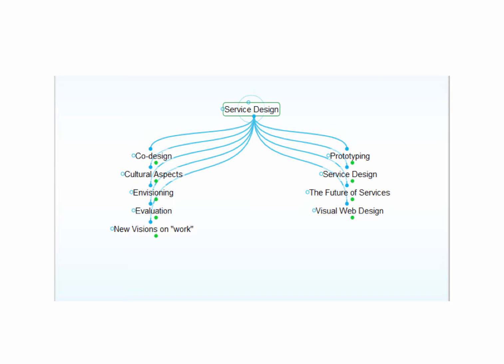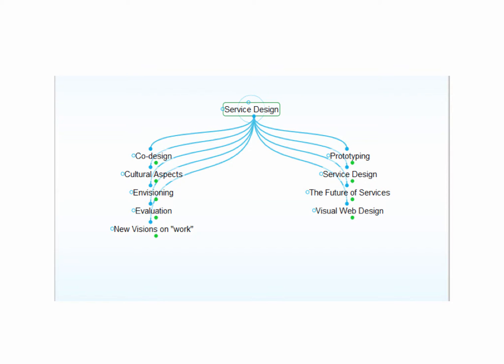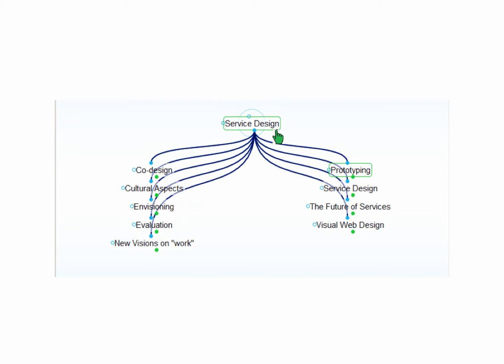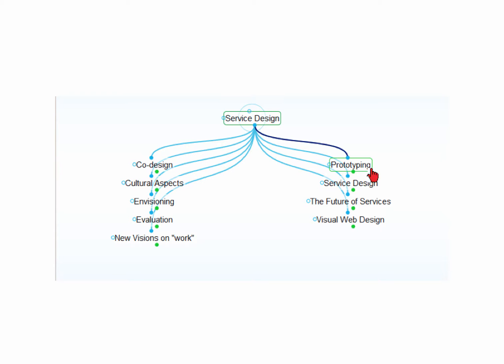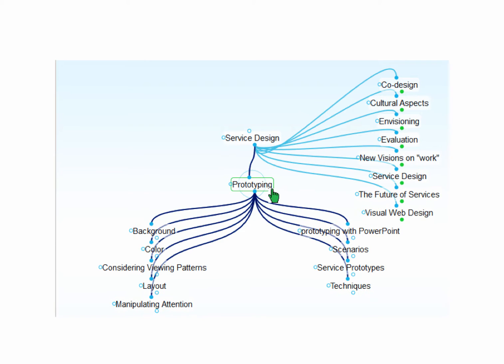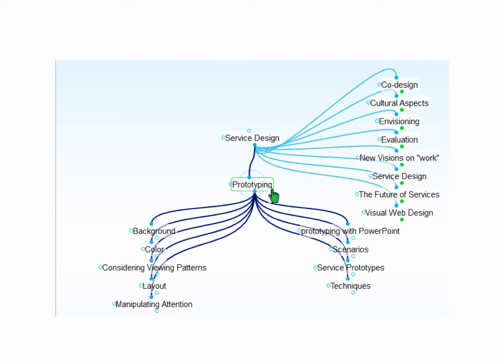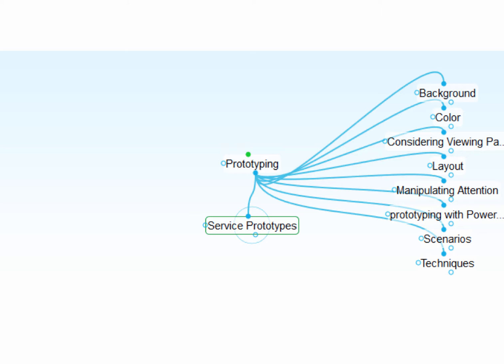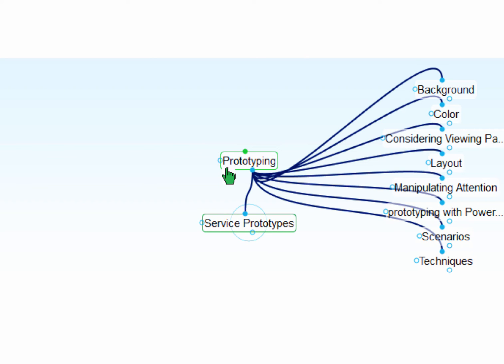service design concept map